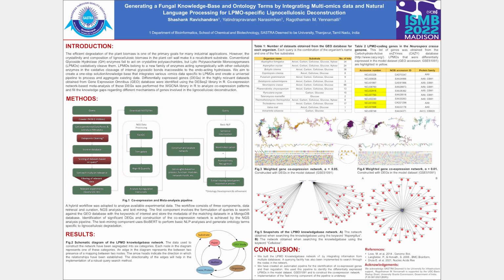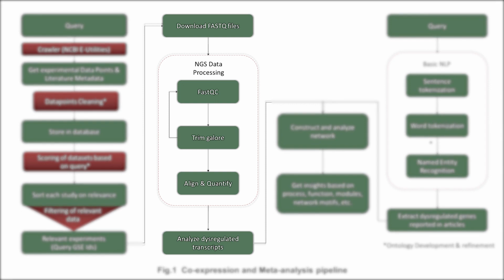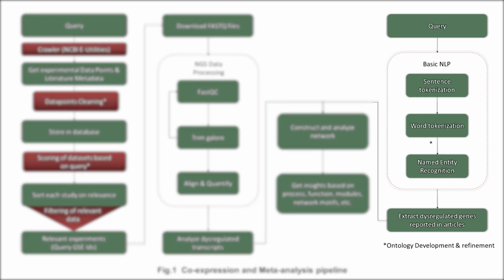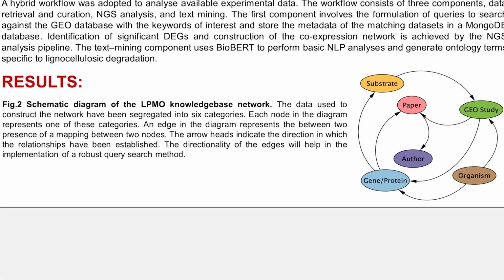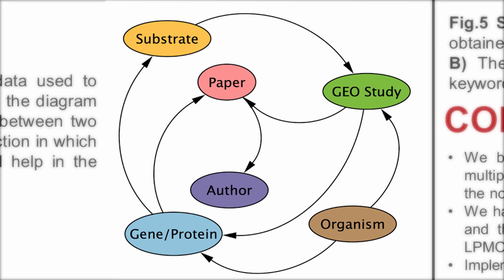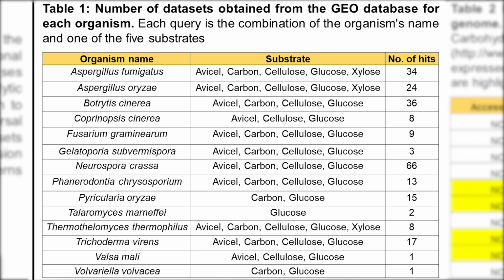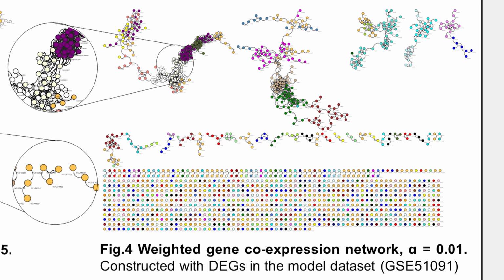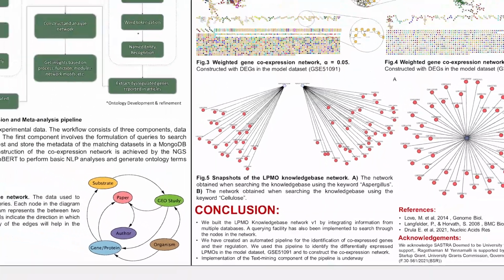Generating a Fungal Knowledge-Base and... - Shashank Ravichandran - NetBio - Poster - ISMB 2022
Generating a Fungal Knowledge-Base and Ontology Terms by Integrating Multi-omics data and Natural Language Processing for LPMO-specific Lignocellulosic Deconstruction - Shashank Ravichandran - NetBio - Poster - ISMB 2022